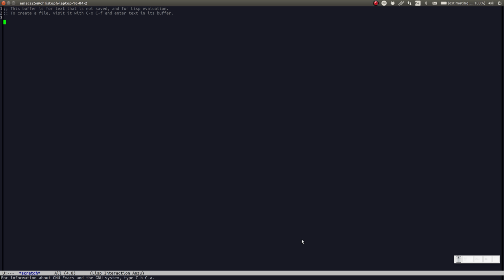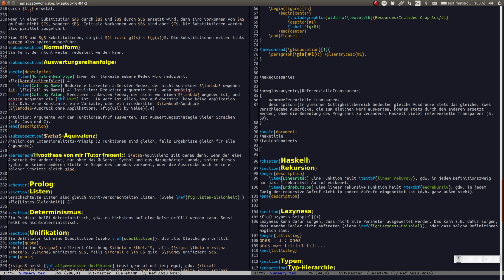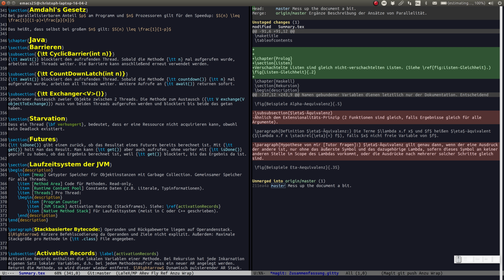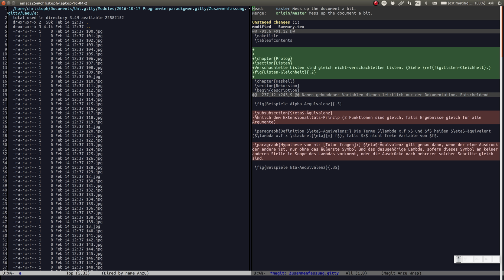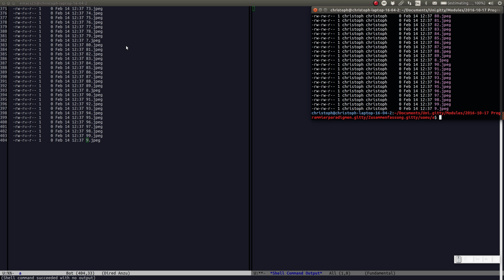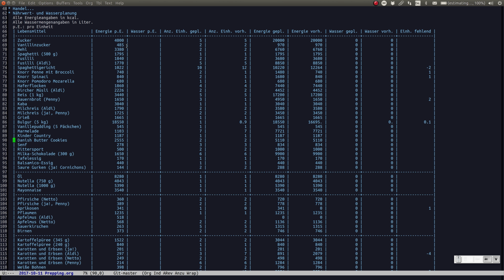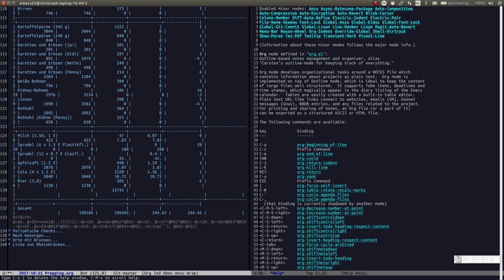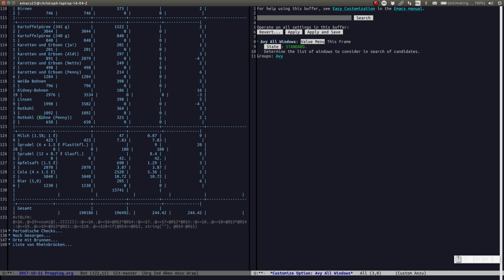Why Emacs is Awesome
Notice me, Luke Sensei!